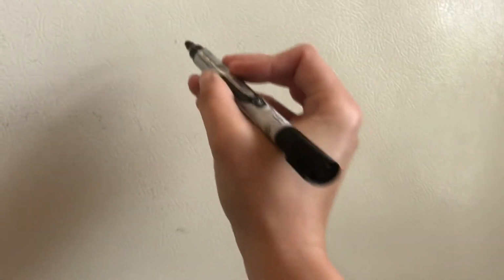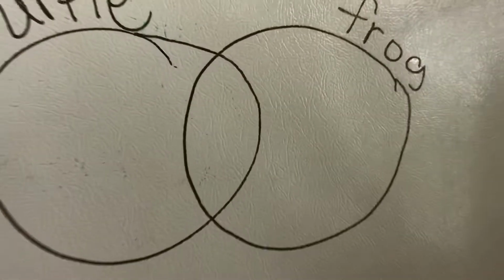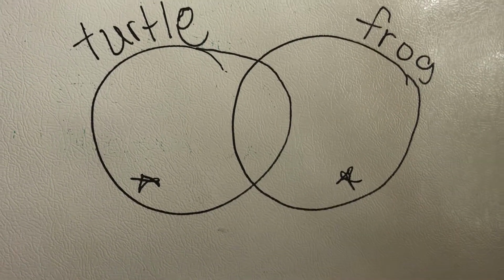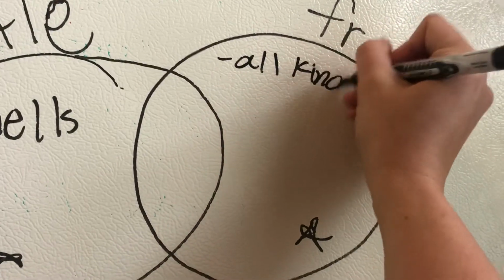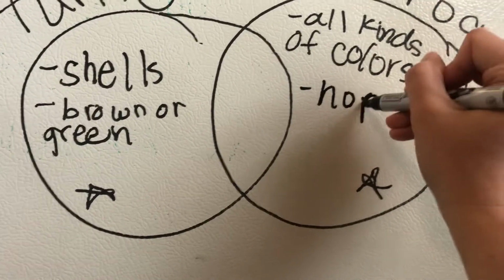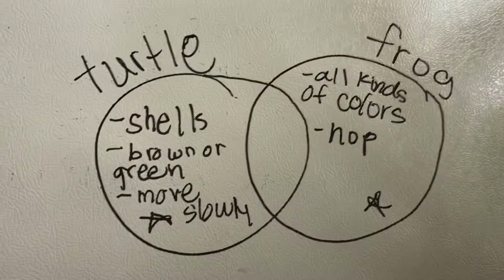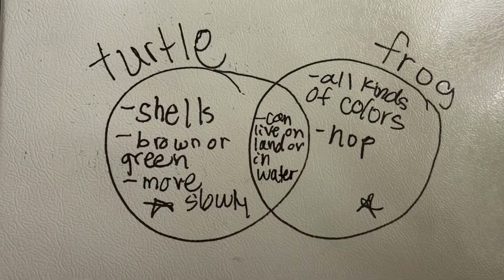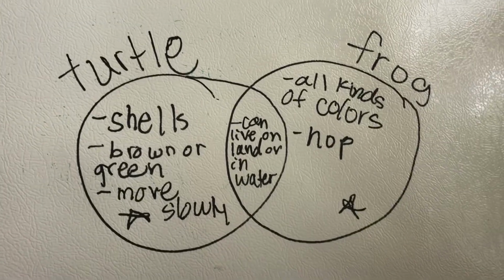Comparing and Contrasting #2